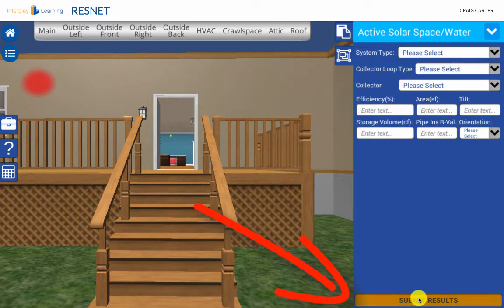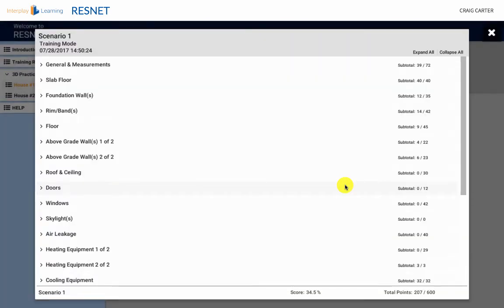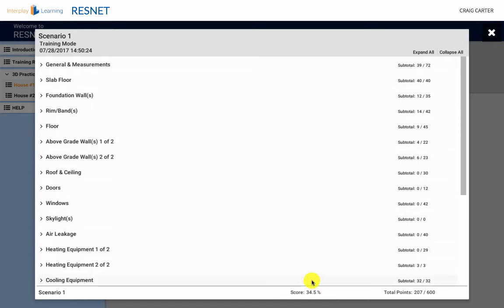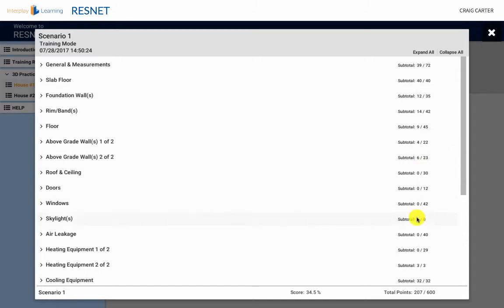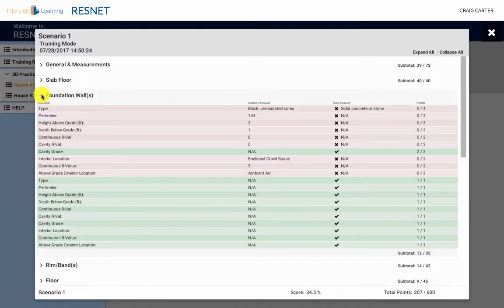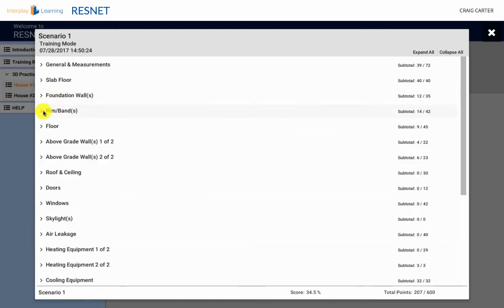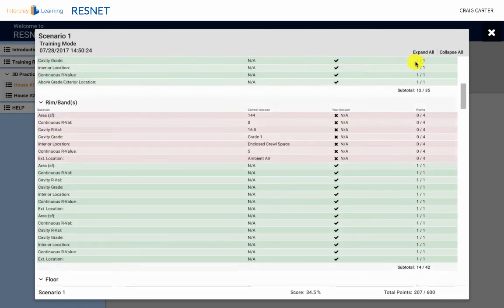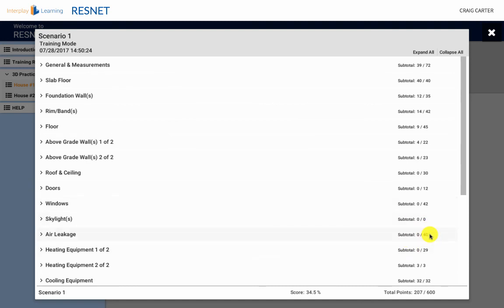Submitting Results in the RESNET Simulation